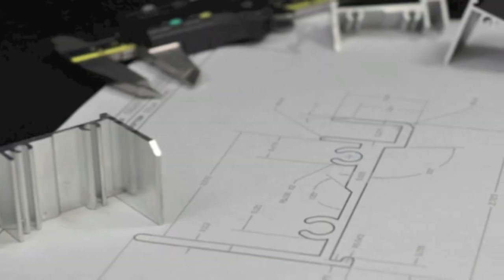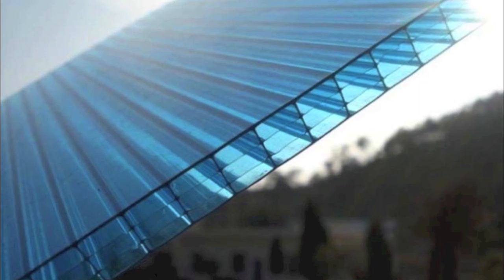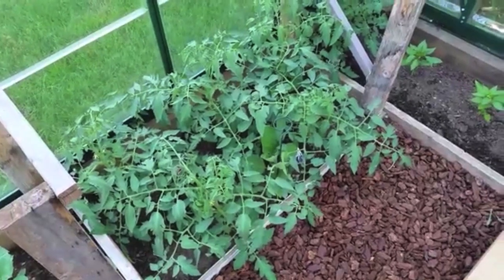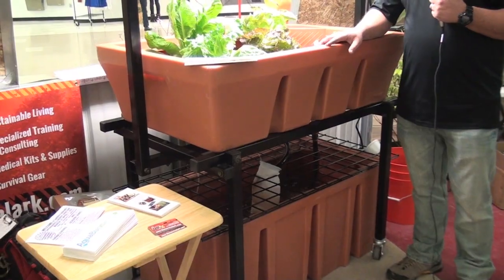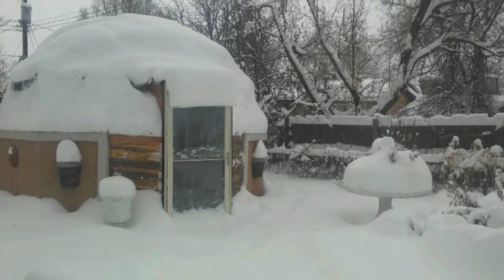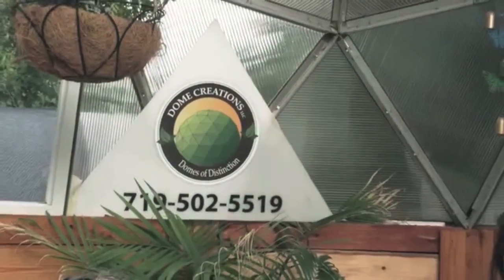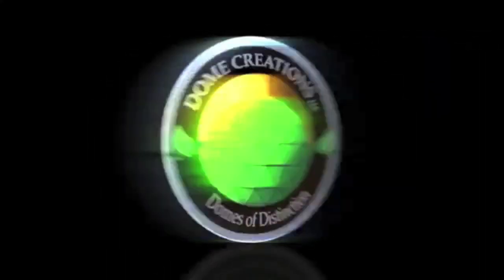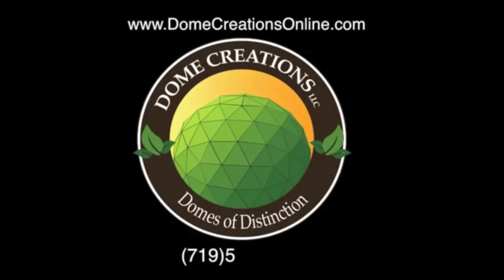Dome Creations Sustainability Expo